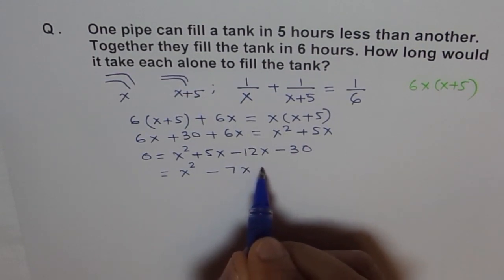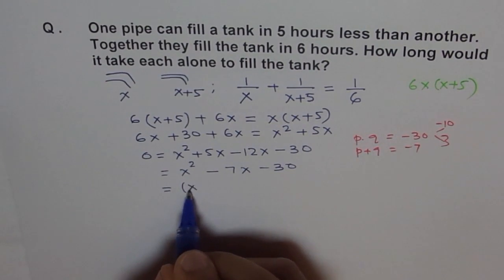Quadratic Application Two Pipes Filling Tank Time Rational Function Test